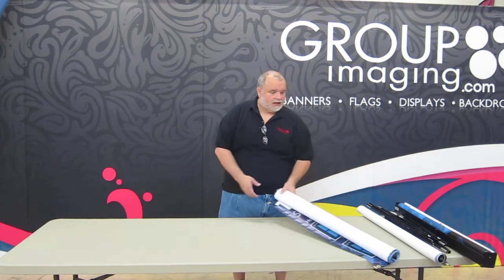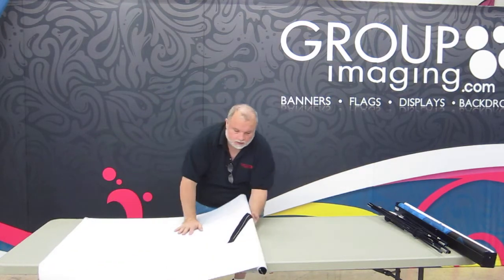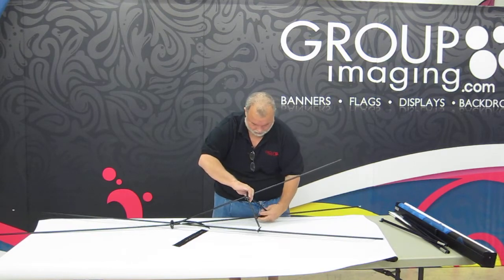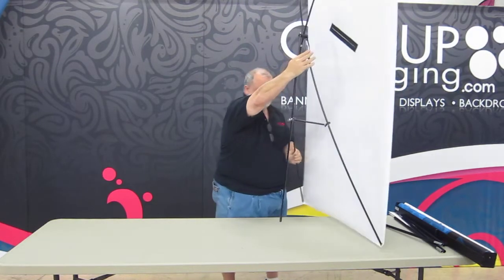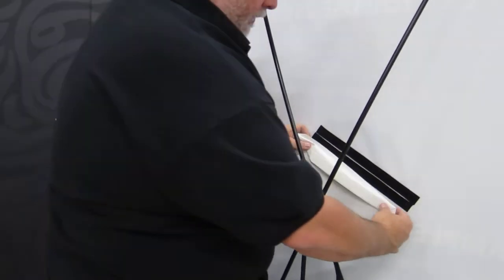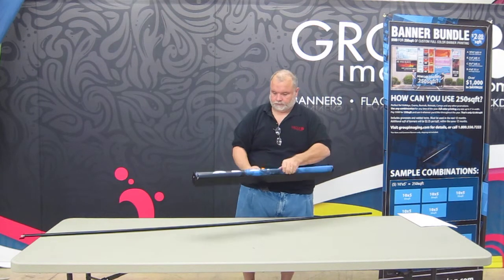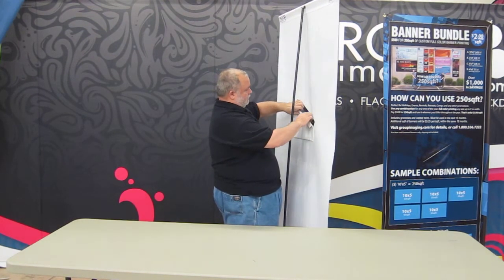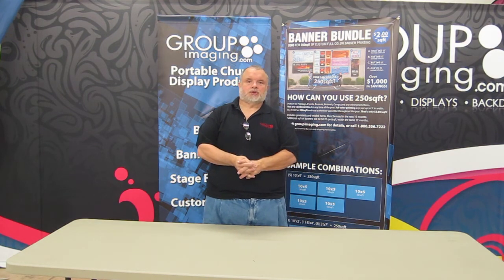DisplaySetup3x7sLitPockets.MOV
This is a setup video for setting up our 3x7 rollup and 3x7 foldup stand and attach a literature pocket to them.